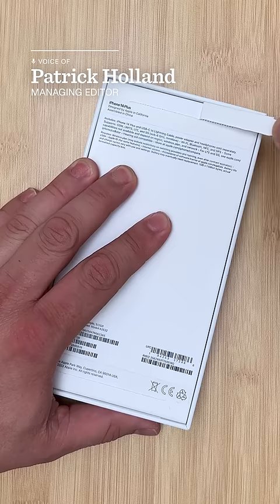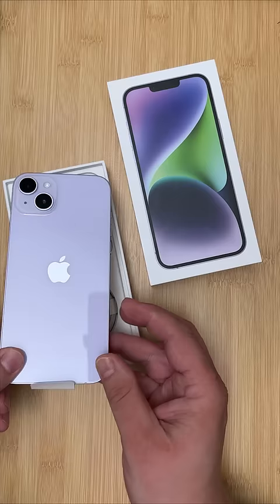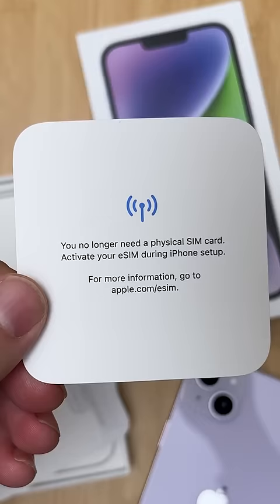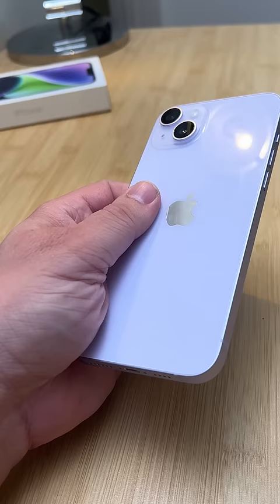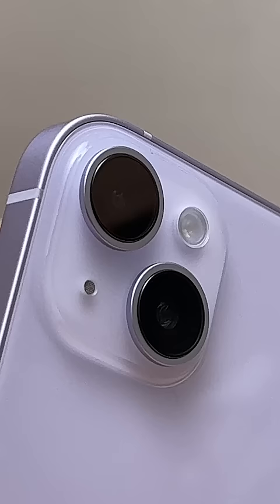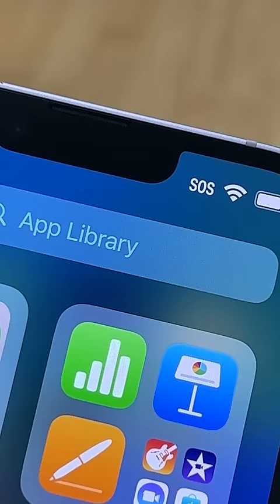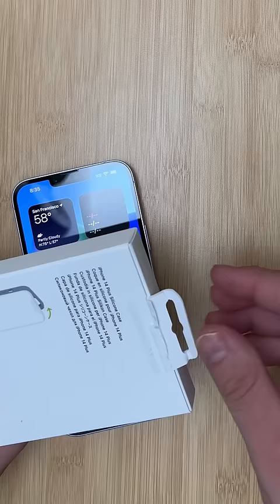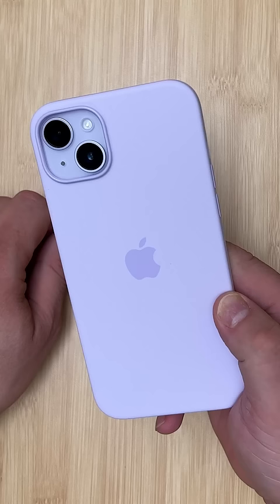iPhone 14 Plus Unboxing